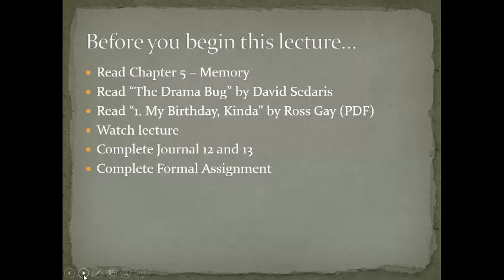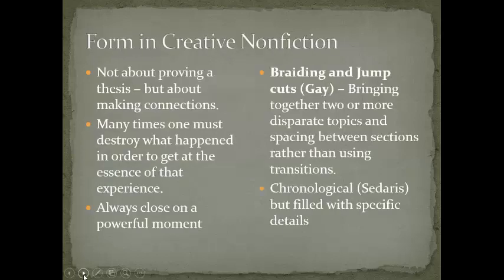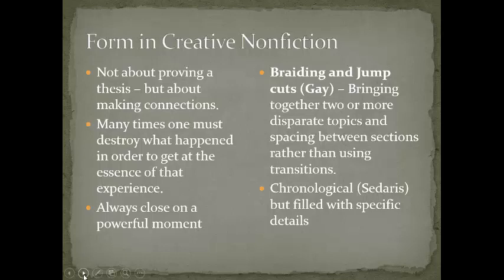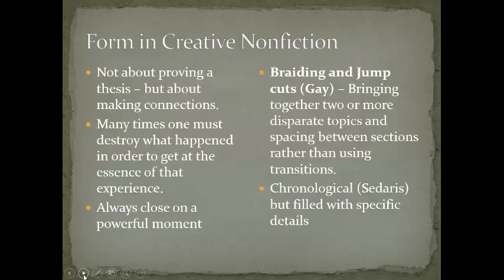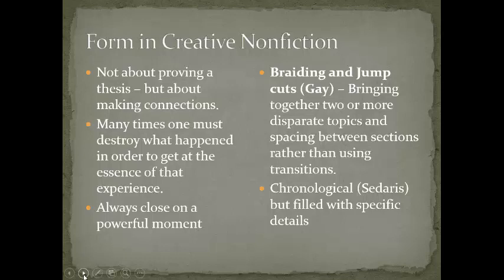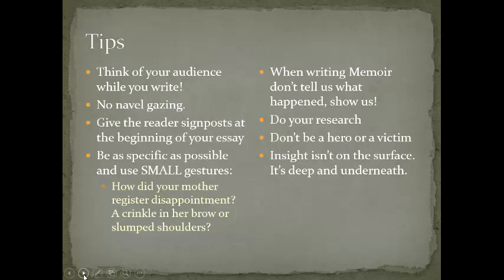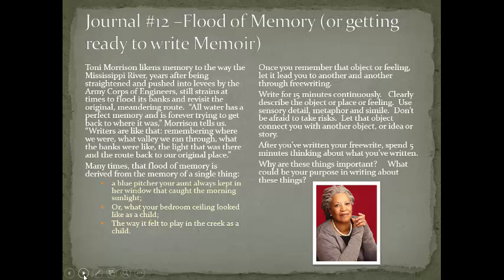Engl 200 Week 8 Spring 2019 _ Creative Nonfiction Continued (Memoir)